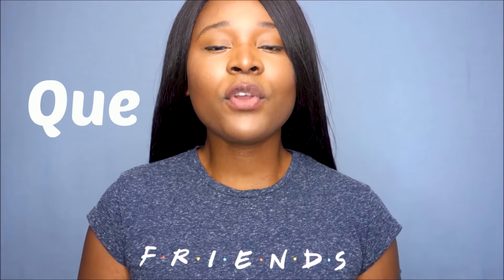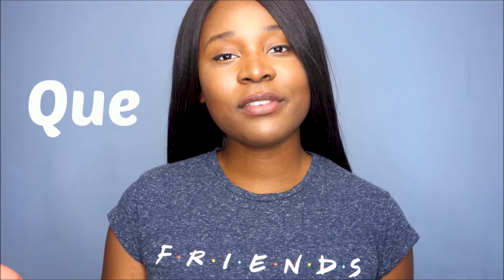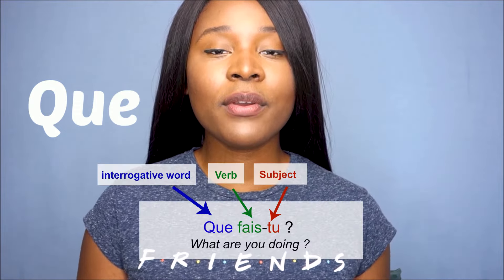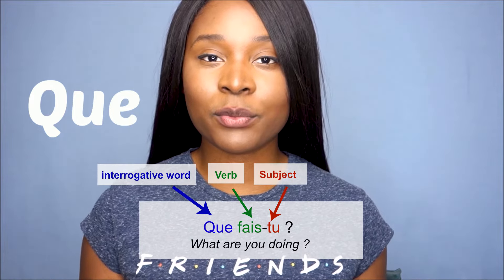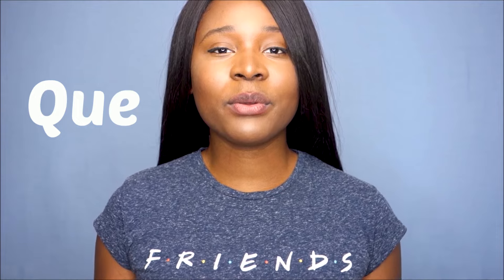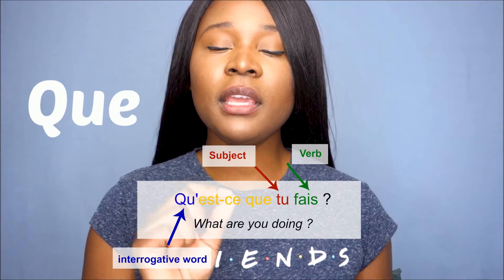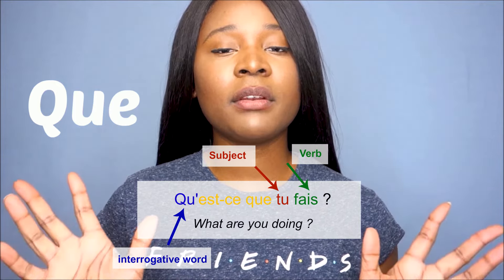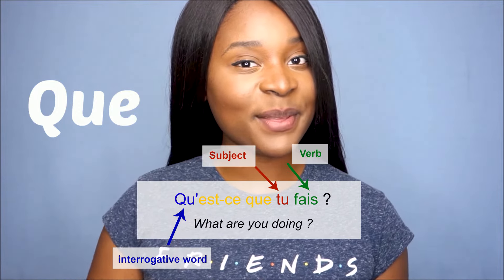How to ask questions in French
How to ask questions in French- Question forming in French.
Asking questions can be a very challenging task for beginners but also for more advanced learners. It is yet an essential skill. In this video you will learn how to ask questions in French. Learn to ask yes/no questions and open questions using interrogative words such as why, how, where, how many, how much, what ...Please check out our website for more videos and french online resources.

Pearl’s instagram: @pearl.mb